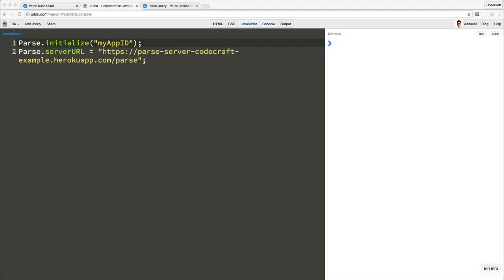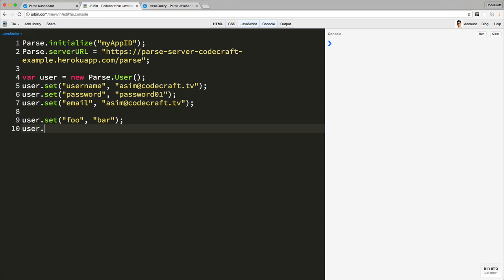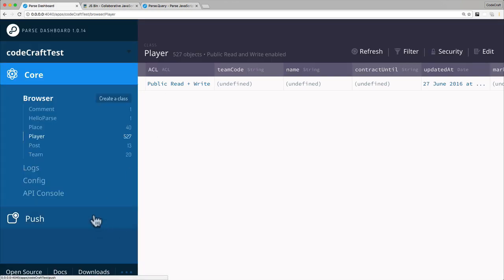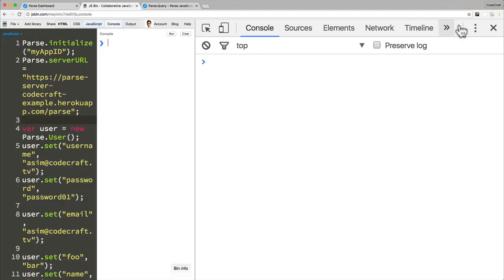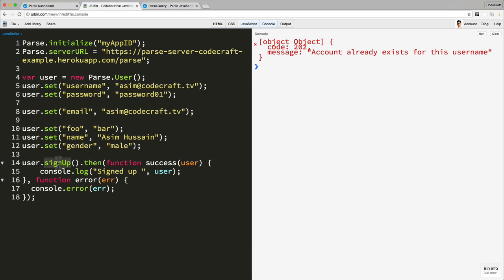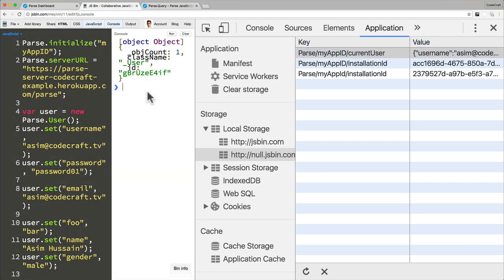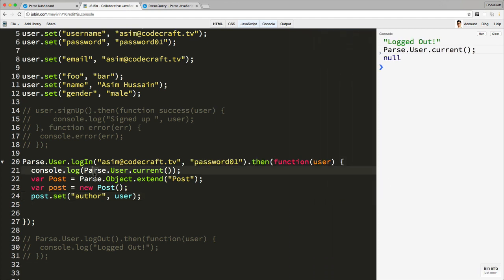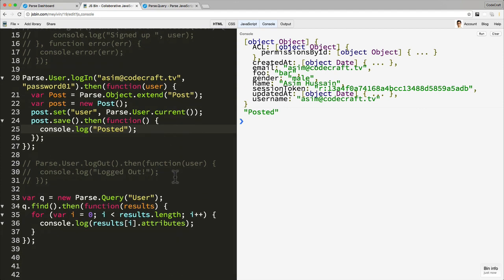EP21 - Parse Server: Signup & Login & Logout